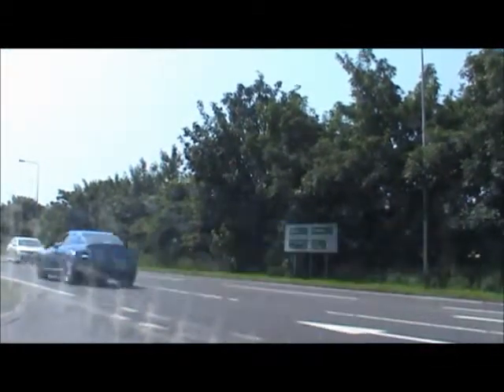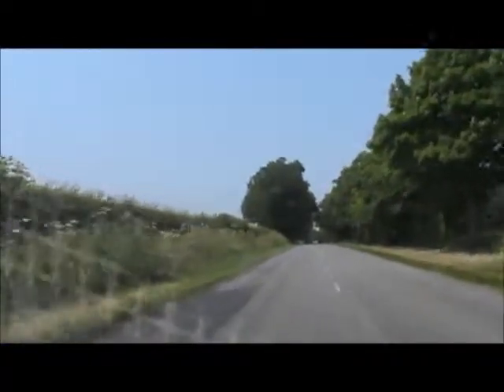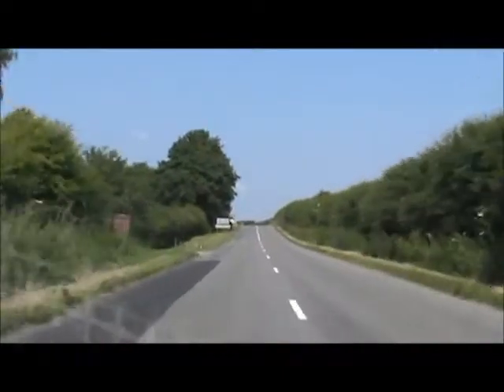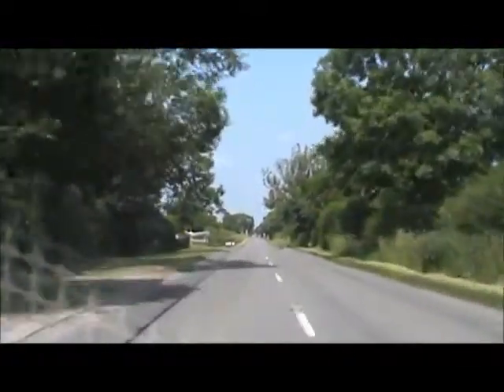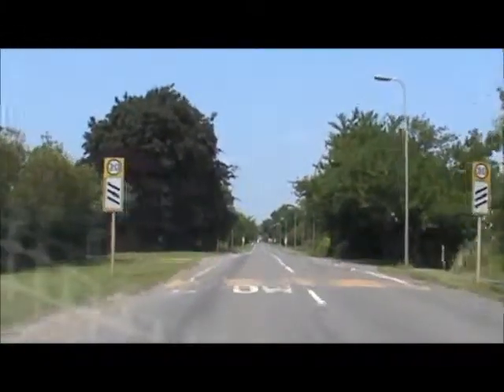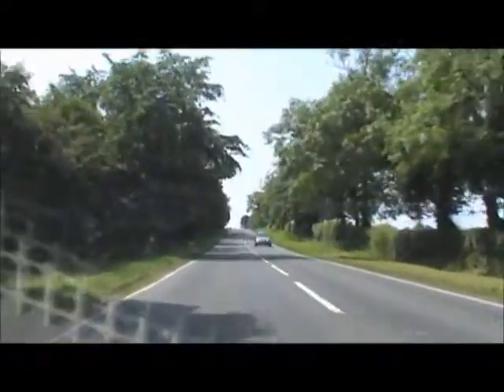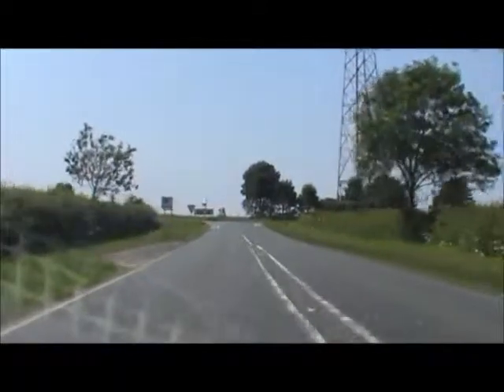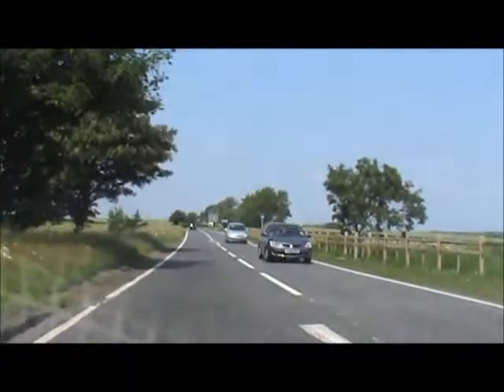BEELSBY MODEL FLYING CLUB OPEN DAY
DRIVING TO THE AIRFIELD